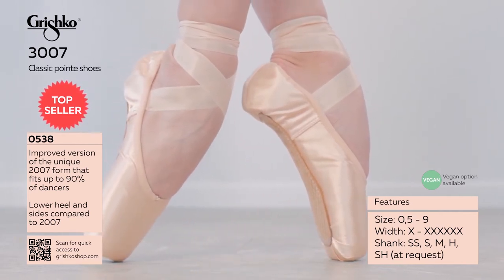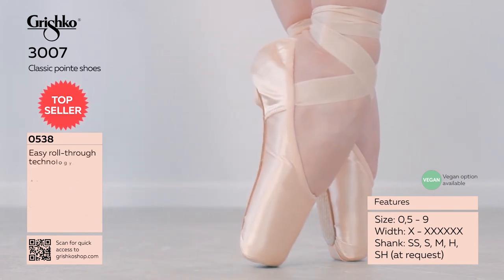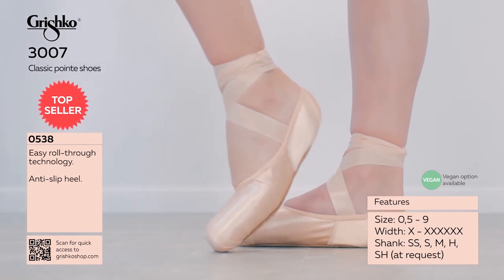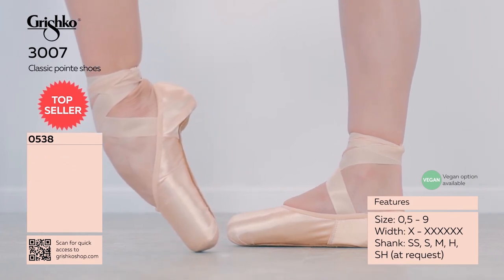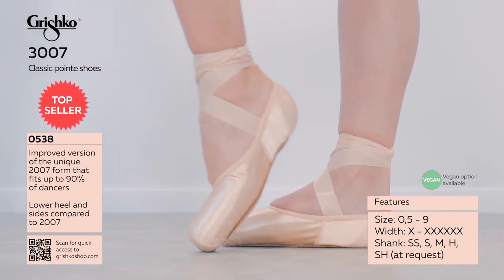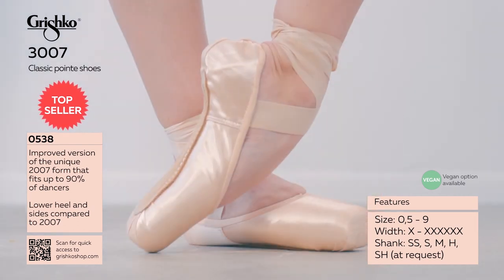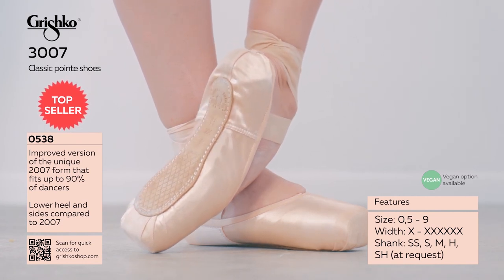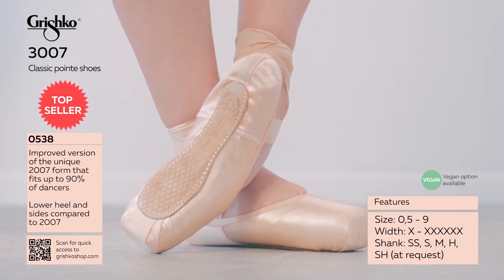0538 3007 Pointe shoes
PRODUCT BENEFITS:
- Strong support for advanced en-pointe elements with added easy roll-up technolgy.
- Easy roll-up to en-pointe position perfect for fine movements.
- Anti-slip heel counter molds to the foot and prevents slippage.
- Adaptive eco-dextrin box
- Flat and stable medium platform, balanced by hand.
- The structure of the last for the 2007 has been engineered based on many years of R&D focused on the functional needs of the ballet dancer.
- The smart paste recalls and assumes the shape of the foot after the first pointework.
- Globally bestselling pointe shoe.
- The style where glory and functionality merge.